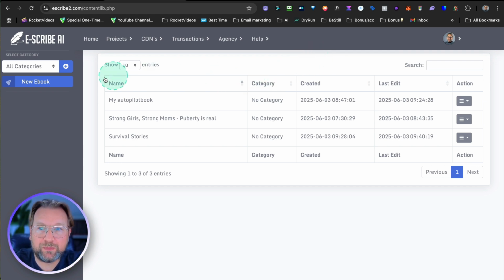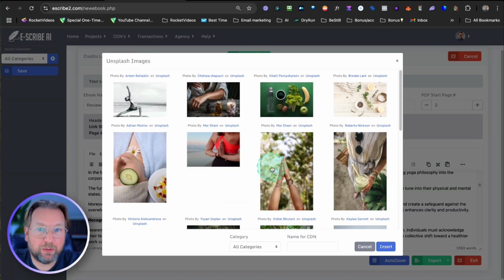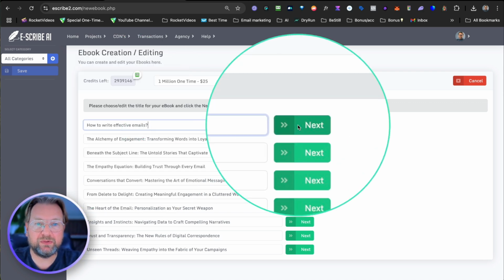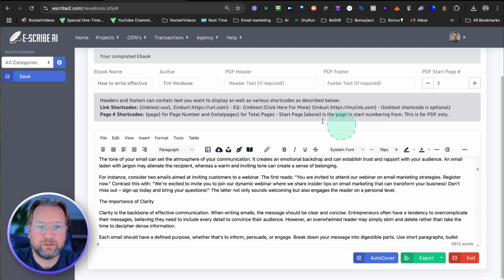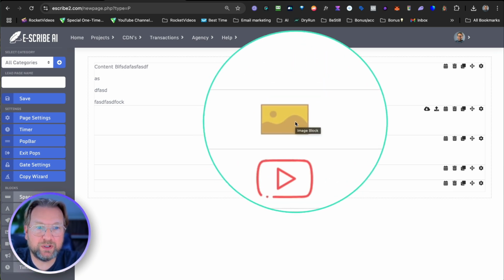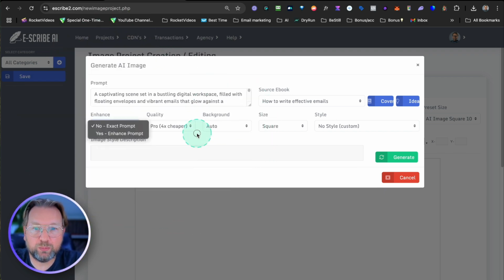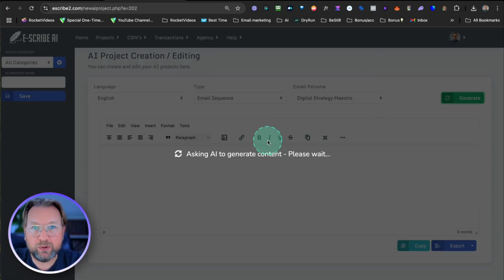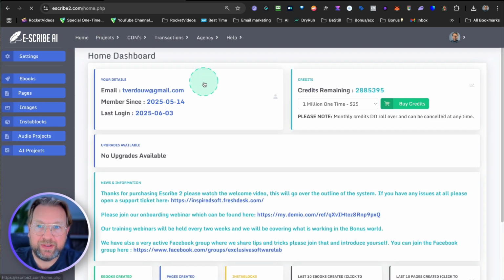Escribe 2.0 review - The Easiest Way To Create Ebooks!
Escribe 2.0 Review – Create Dozens of Ebooks on Autopilot with AI!

In this detailed Escribe 2.0 review, Tim shows you how to create professional ebooks quickly and easily using the powerful AI writing platform. Whether you want to generate ebooks on autopilot or customize every chapter yourself, Escribe 2.0 has you covered!

What You’ll Learn in This Video:
How to create ebooks automatically with the autopilot feature
Customizing ebook details: titles, authors, chapters, genres, tones & languages
Editing ebooks with a powerful built-in editor (add images, format text, rewrite content)
Generating ebook covers automatically
Exporting ebooks in multiple formats (PDF, DOCX, TXT, EPUB, HTML)
Converting ebooks into audiobooks with different voice options
Creating sales pages with drag-and-drop InstaBlocks and built-in integrations (Stripe, PayPal, autoresponders)
Designing and generating custom images for your ebooks
Using AI marketing tools to create email sequences, social media posts, YouTube scripts & more to promote your ebooks
Managing orders, payments, and delivery inside the platform

Why Escribe 2.0?
Escribe 2.0 is an all-in-one solution for content creators, marketers, and entrepreneurs who want to produce high-quality ebooks and marketing materials fast — with minimal manual work involved. Whether you’re a beginner or experienced author, this tool streamlines your entire ebook creation and promotion process.

Don’t Forget:
👍 Like this video if you found it helpful